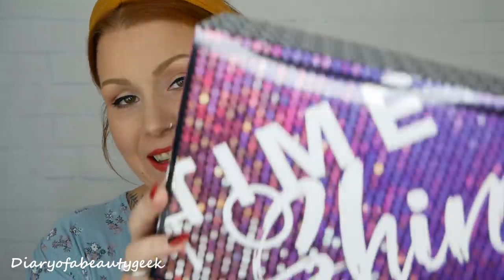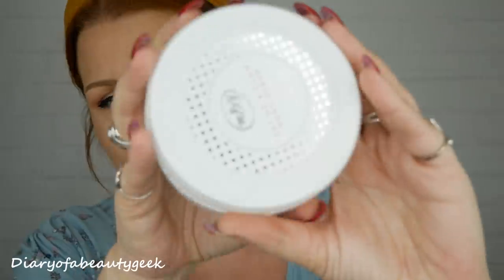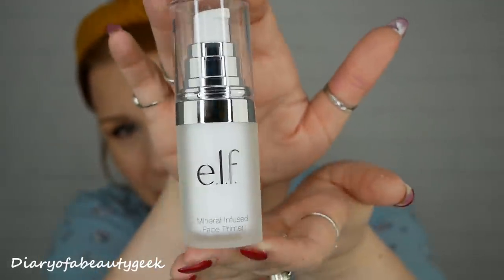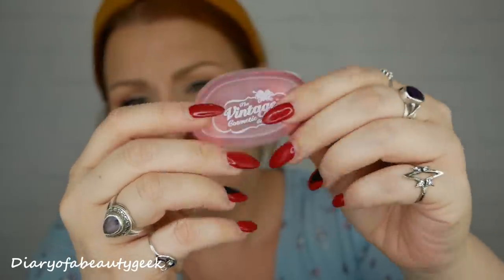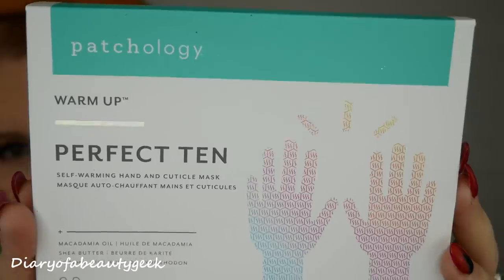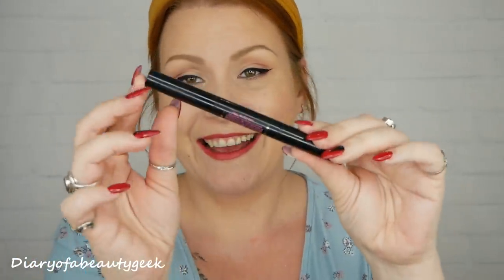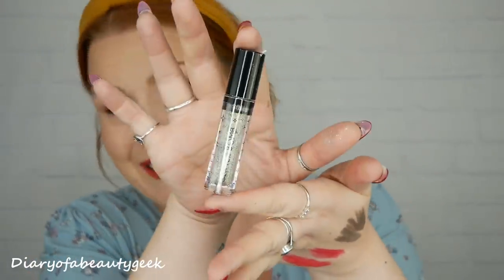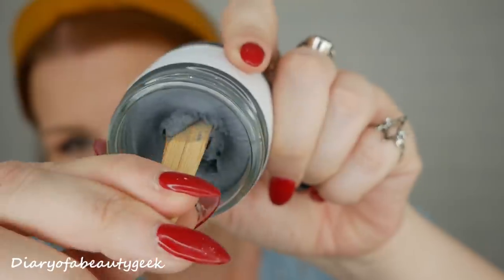TIME TO SHINE THE PARTY EDIT SPECIAL EDITION BOX - LATEST IN BEAUTY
💋BEAUTY BOX - 16 PRODUCTS - COSTS £26 AND WORTH £120💄

"Get ready to shine this party season with 16 products you didn’t know you needed until now! Worth £120, this festive edit is packed full of everything you need to look and feel your best for only £26. Featuring must-have products from brands including AT. Antao, Soap & Glory, e.l.f.Cosmetics and Patchology, we’ve got all areas covered" (Latest In Beauty Website).

-The Sunday Times Style The India Knight Edit Box Costs £40 Worth £210

This box was gifted, this does not effect my thoughts and opinions

💰Money off Links & Offers:
Birchbox *** for £5 off your 1st box